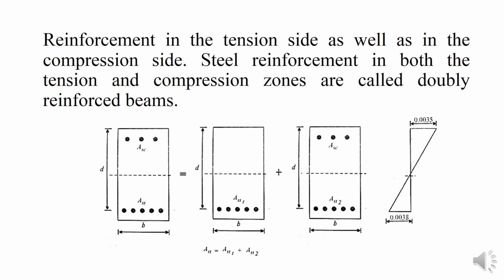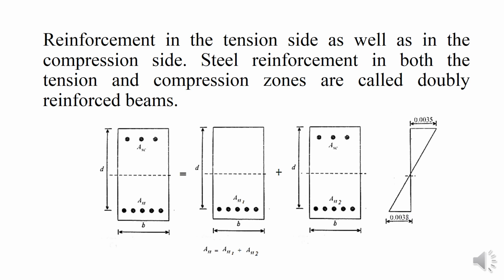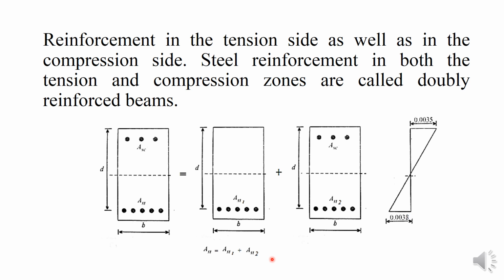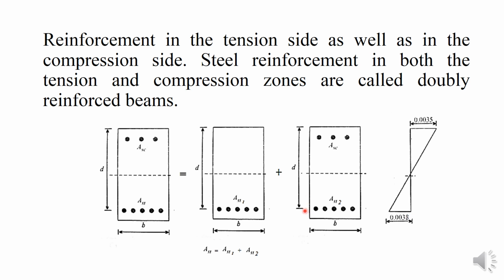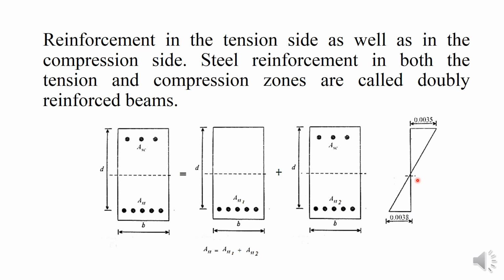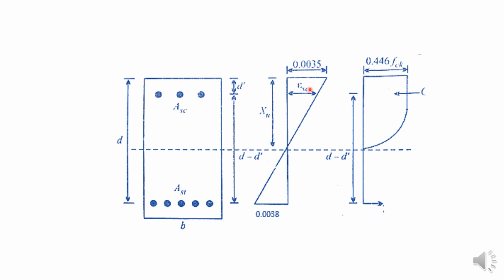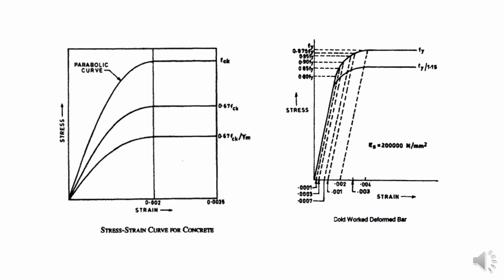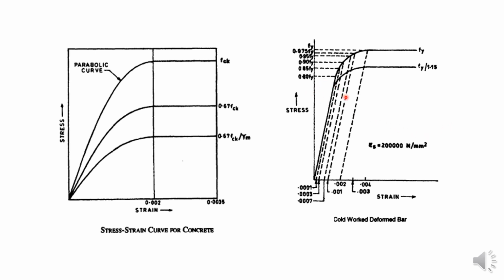Doubly reinforced beam